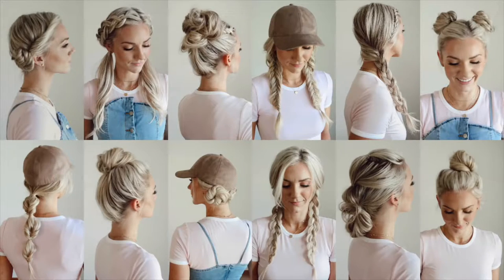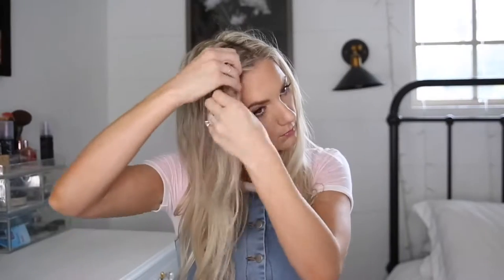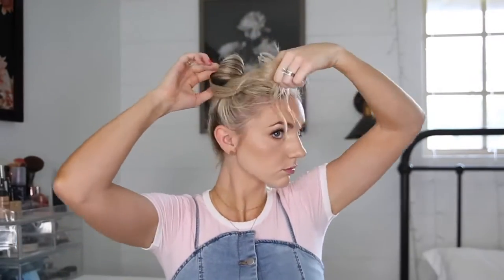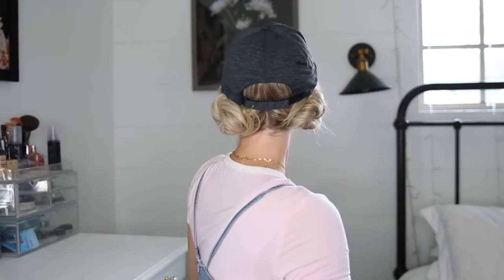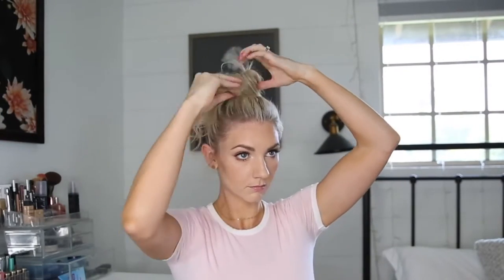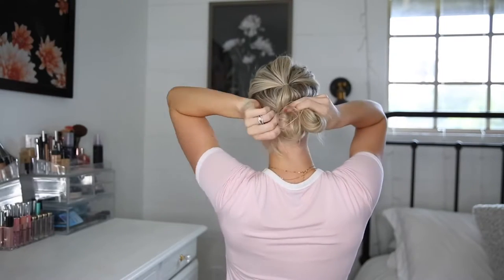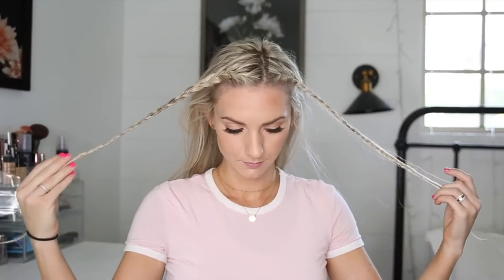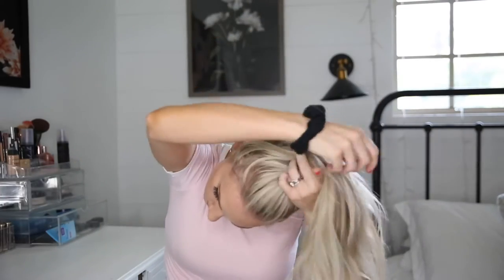10 Top Dutch Hairstyles ONTOPBraid - Annies Forget Me Knots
This Video is about the Youtuber -  Annies Forget Me Knots  YouTuber & Influencer.

* My Mac Mini
* My iMac
* My SteelSeries
* My KeyBoard SteelSeries
* My Mouse
* My MacBook Pro
* My Coffee Cups
* My Other Coffee Cups
* My WebCam
* My Microphone
* My Walimex Light